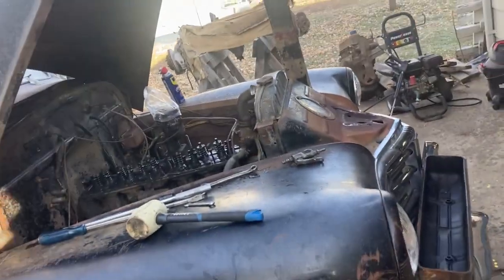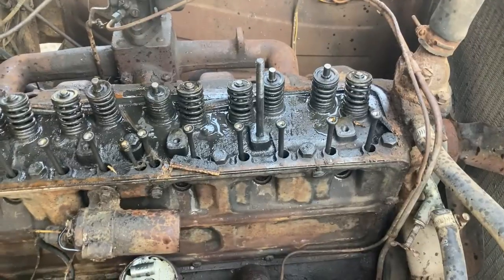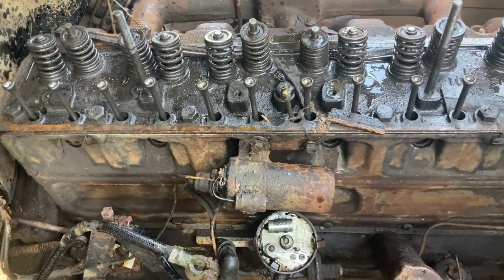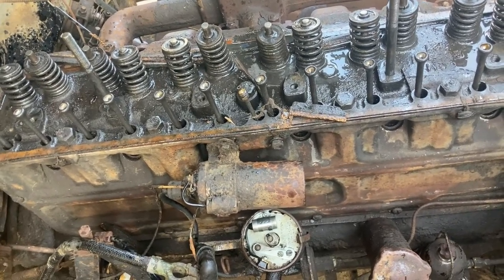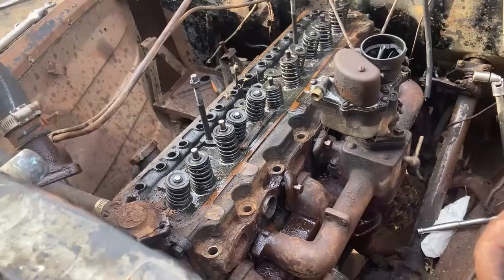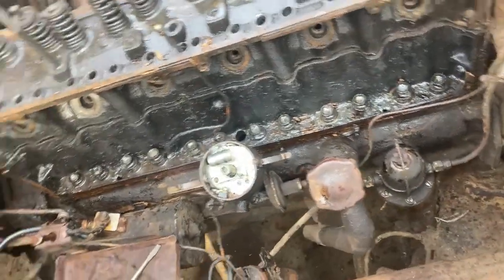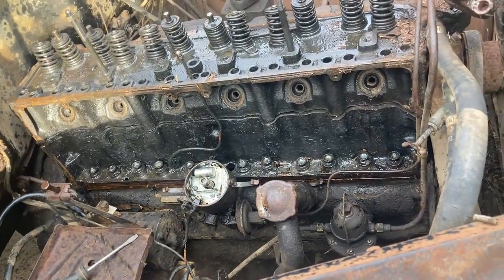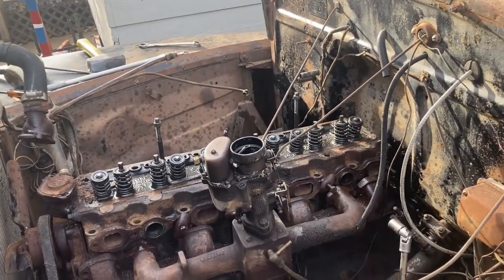1948 Will it run.